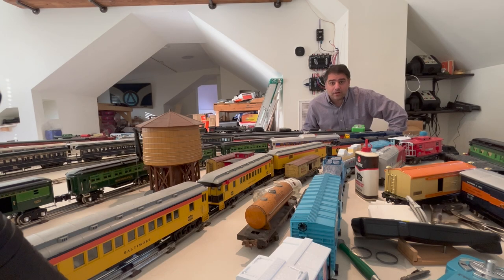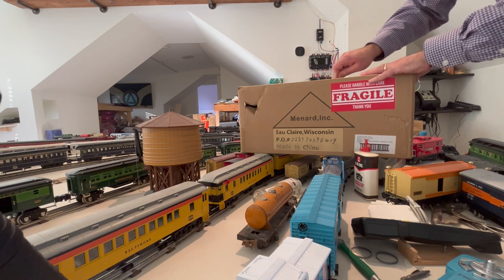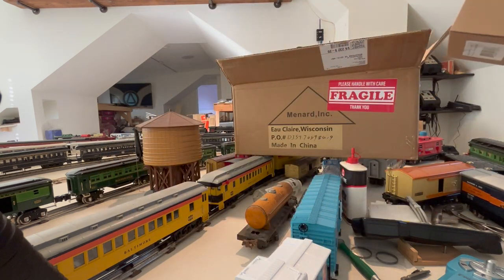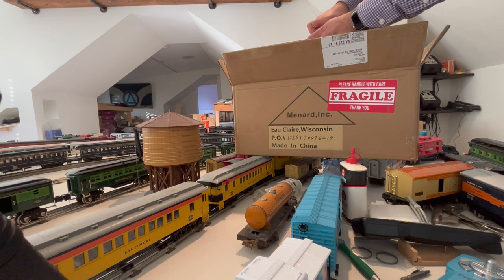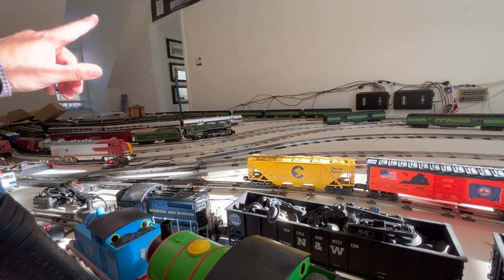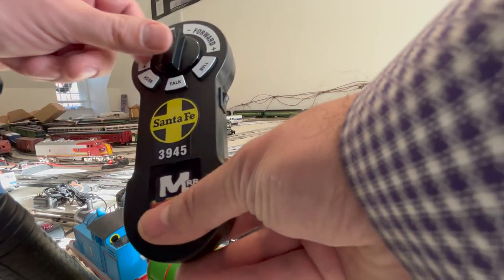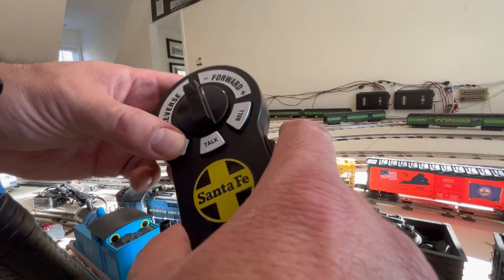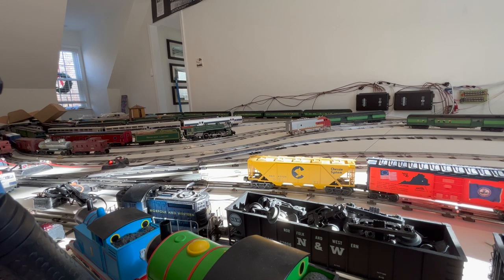Menards Engine Beta 2 Review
A quick review of Menards' Santa Fe "F7" Beta 2. Only 200 of these were sold, as in Beta 1. I was fortunate enough to snag one, and here are my thoughts.